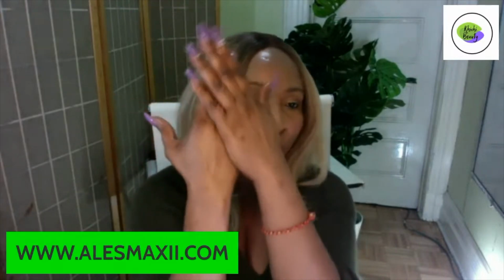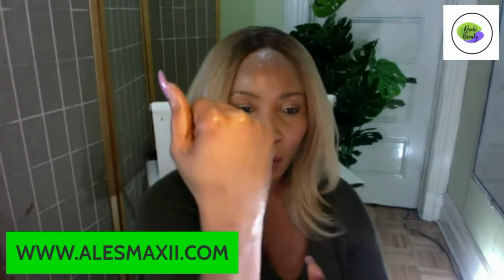Face Oil | How To Use Facial Oils For, Hyperpigmentations, Wrinkles, Oily, And Dry Skin Effectively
In this video, I am showing Oils that are rich in anti-aging properties, that can help to nourish and protect the skin. Good for clearinging hyperpigmentation scars, and removing wrinkles on the skin. Face and body. If you like oils, this is for you and if you have never or do not know how to use facial oils effectively, this video is for you.

Khichi Beauty
315 Empire Boulevard, James E. Davis,